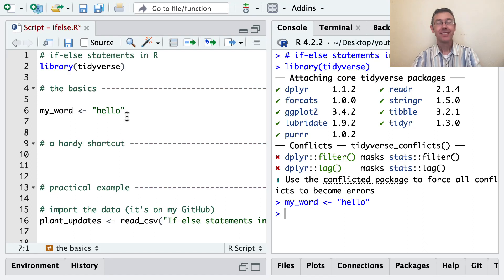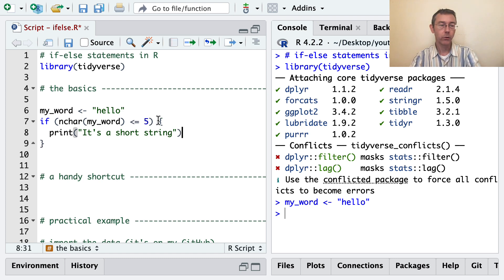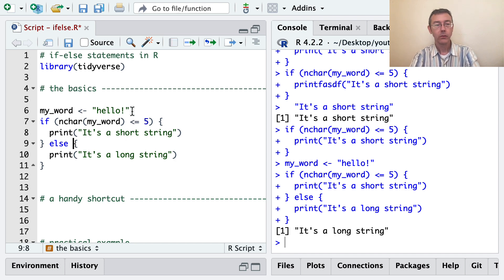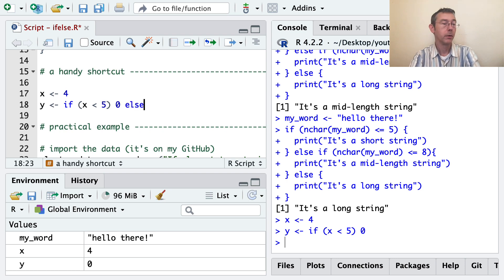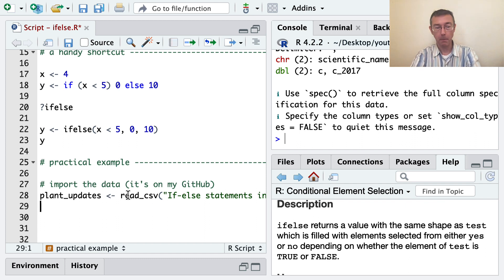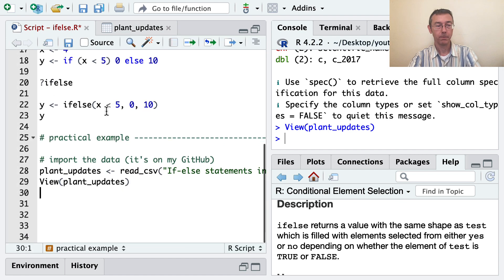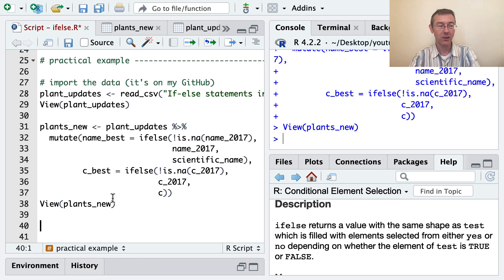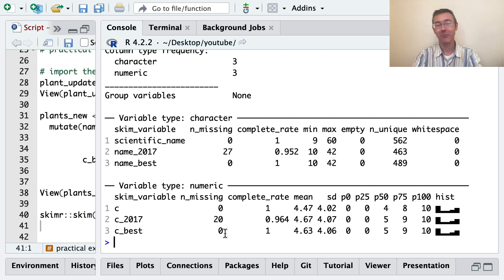If-else statements in R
Conditionals are part of life as a programmer, even for a data-focused one. Let's get started! If this vid helps you, please help me a tiny bit by mashing that 'like' button.